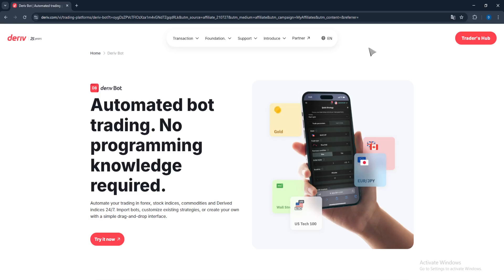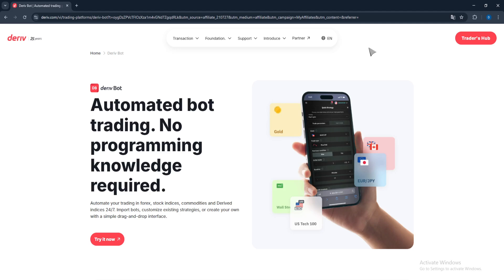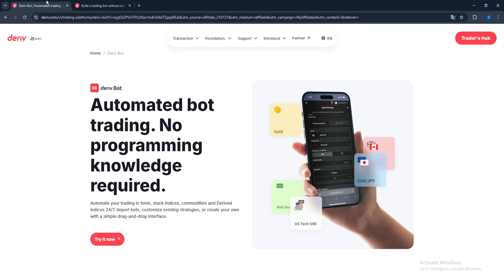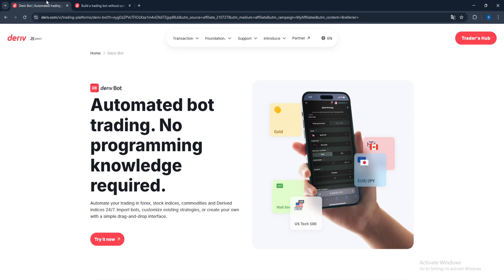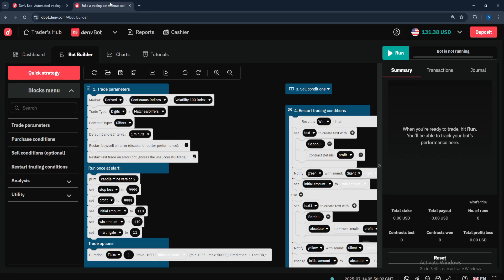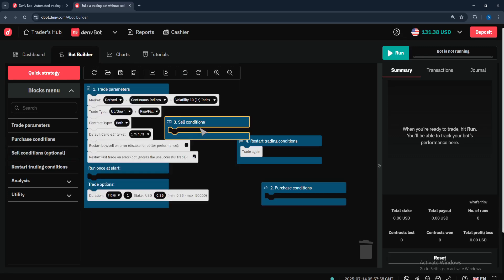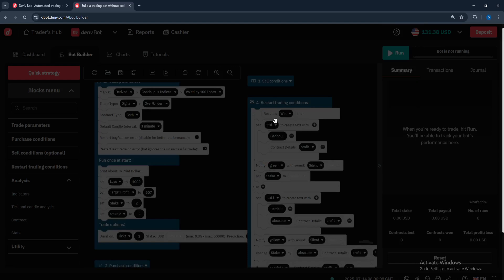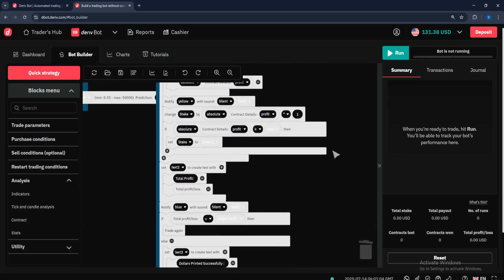Complete Introduction to Deriv Bots (2025).Beginners to Advanced Traders Guide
🎁 FREE BONUS:
If you use this link to access DBot you will receive 10 Free Bots

💰 Get 100+ Trading Bots & 100+ Strategy PDFs for ONLY $20!
✔️ Automate. Trade Smarter. Win More.

In today’s video, we’ll dive deep into a complete introduction to Deriv bots, also known as DBots, and explain how they automate trading on the Deriv.com platform.

Whether you’re a beginner just starting out or an experienced trader looking to scale your strategies, this video is packed with vital knowledge to help you succeed.

🔍 In This Video, You’ll Learn:
What Deriv bots (DBots) really are 🤖

How they analyze market data and execute trades with minimal human input

The three main types of Deriv bots:

-DBot (No coding, drag-and-drop builder)
-Custom API Bots (For developers using Python/JavaScript)
-Third-Party Bots (Caution: many are unsafe or scams)

💡 Tips:
Don’t trust every free bot you find online ⚠️

CHAPTERS;
00:00 - Introduction to Deriv Bots
00:14 - What Are Deriv Bots?
00:31 - How Deriv Bots Automate Trading
01:05 - Human Input in Bot Setup
01:28 - Types of Deriv Bots
01:35 - Type 1: DBot (Drag & Drop Builder)
03:05 - Type 2: Custom API Bots (Python, JavaScript)
03:25 - Type 3: Third-Party Bots (Warning on Scams)
04:54 - How Deriv Bots Work (Logic: "If This Then That")
05:20 - Common Bot Logic Examples (RSI, Candles)
06:08 - Selecting Market and Indicators
06:38 - Manual vs. Advanced Bots
06:41 - Platforms for Creating Bots
07:10 - Using the DBot Interface (Bot Builder Demo)
08:00 - Final Thoughts & Upcoming Tutorials

Use the drag-and-drop DBot platform for easy bot creation

Upgrade to API bots if you're ready to scale with automation

Message me if you want safe, verified bots and full documentation for under $20

🎓 Deriv Navigator Academy — Your Guide to Profitable Automation.